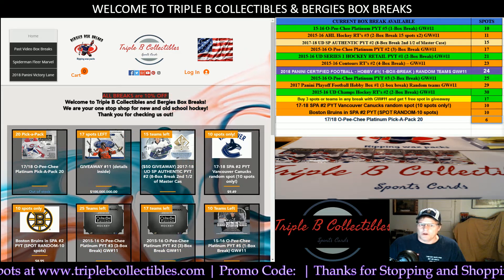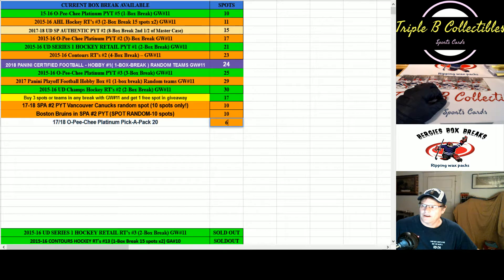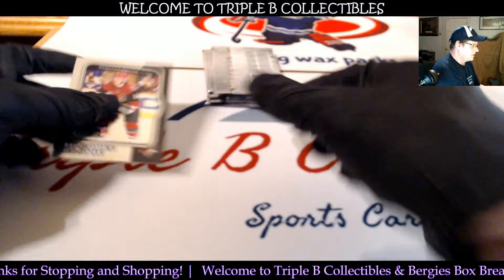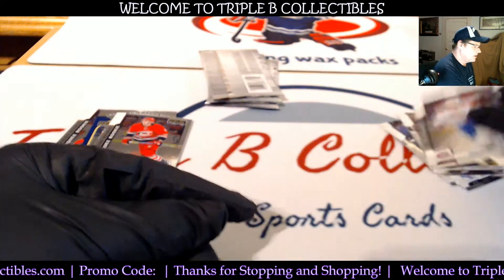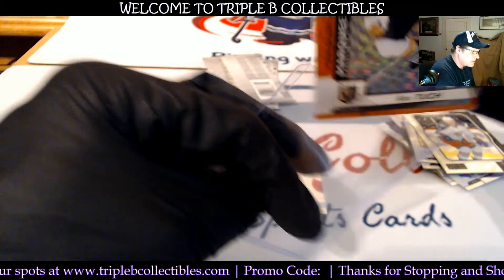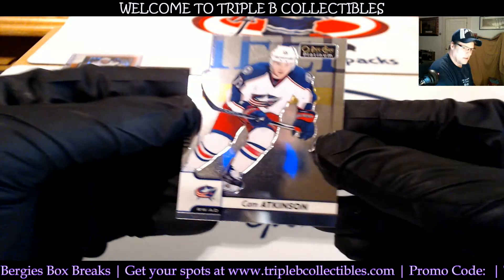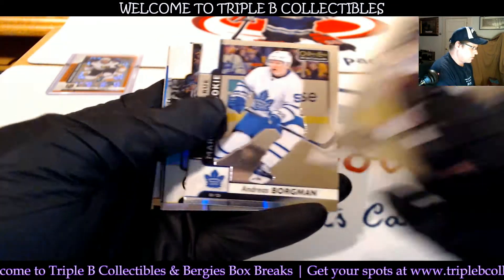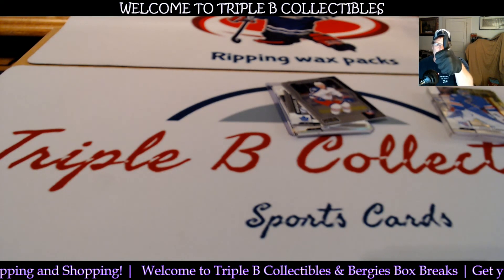17 18 O Pee Chee Platinum Pick A Pack 20 last 6 packs FB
Welcome to another Box break by Bergie